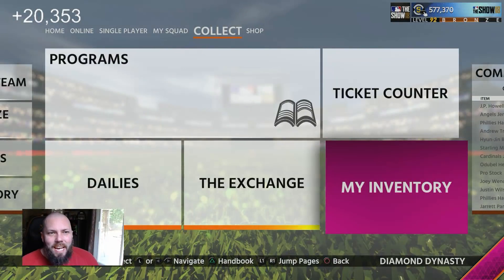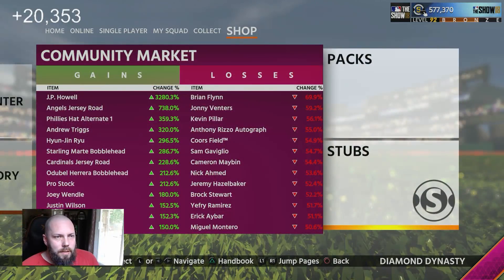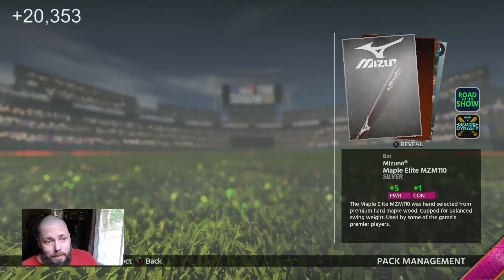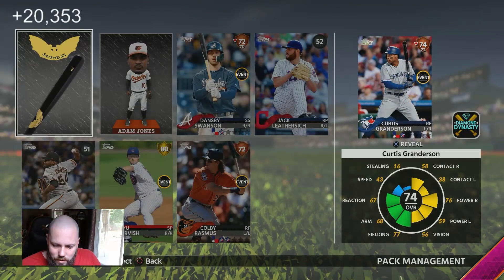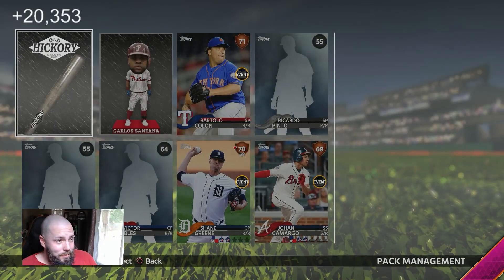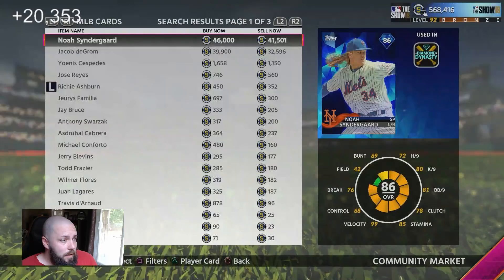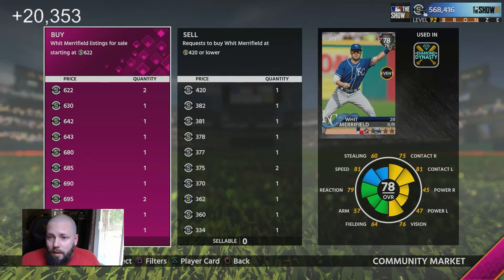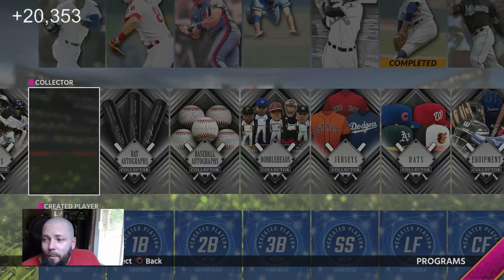*MOTHERS DAY PROGRAM* PACK AND TRACK #17 | MLB THE SHOW 18 DIAMOND DYNASTY PACK OPENING